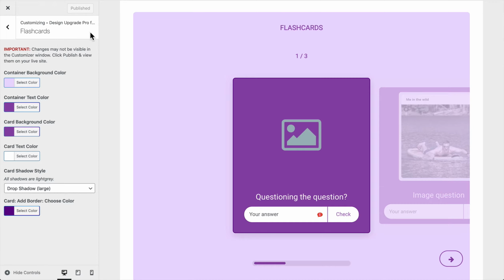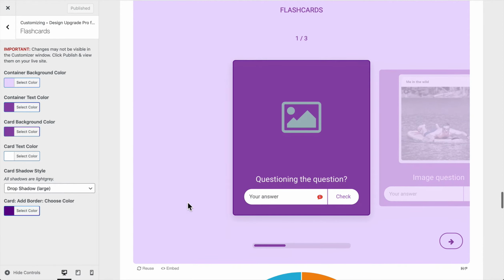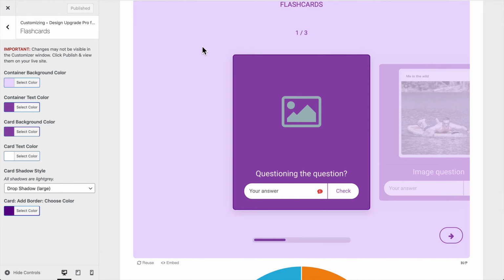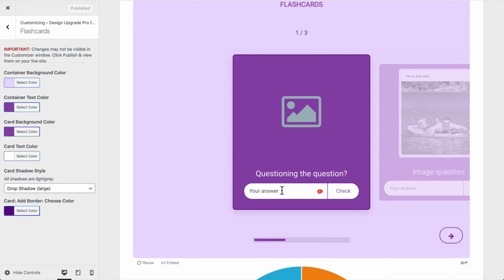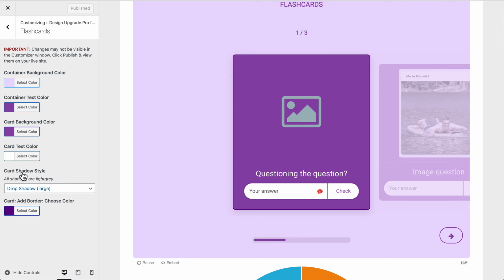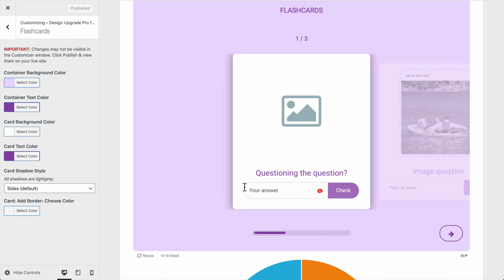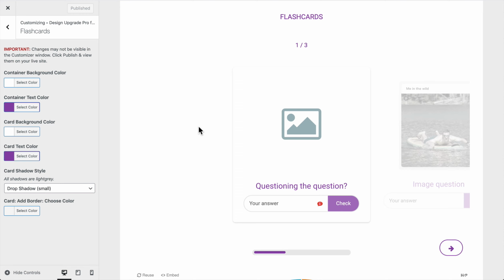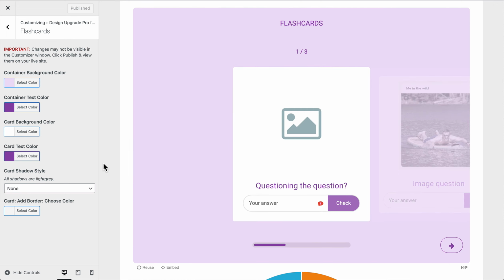H5P Flashcards Design Features: Design Upgrade Pro for H5P